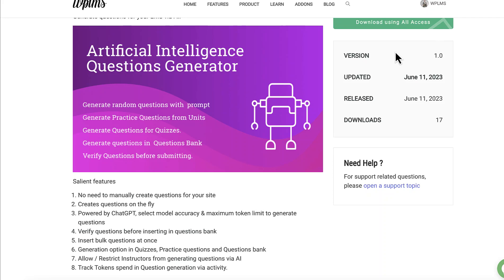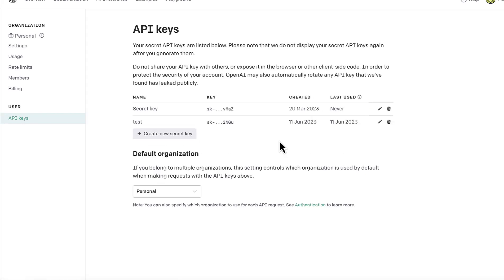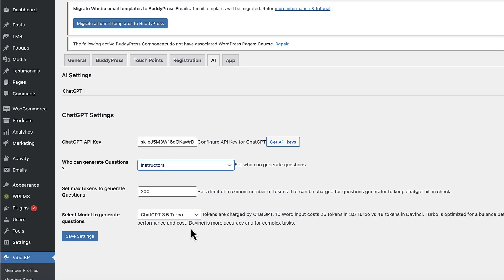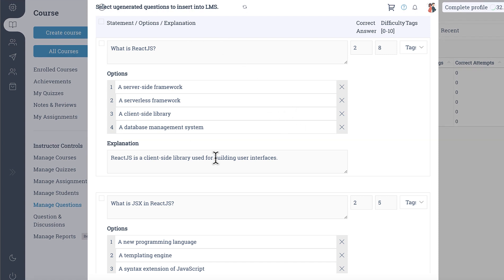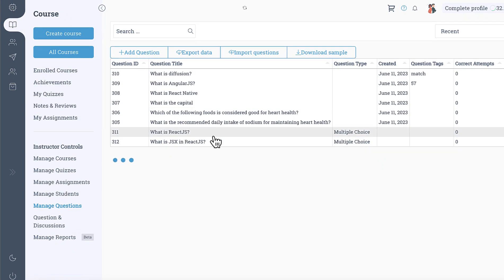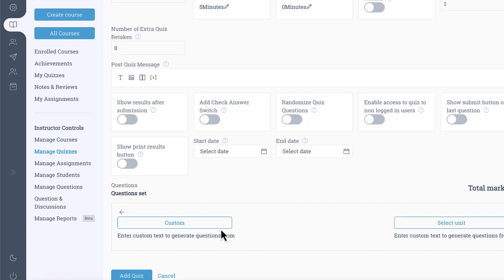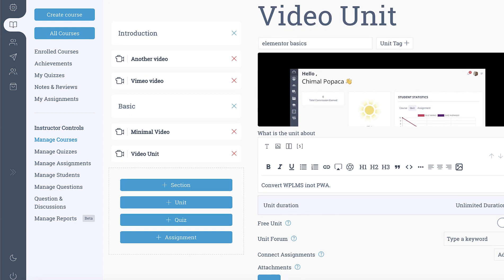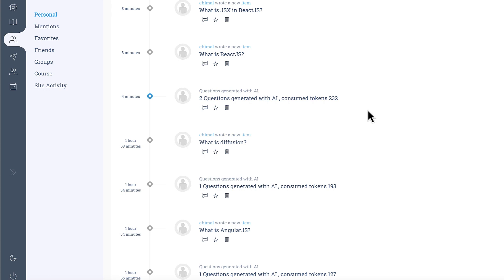ChatGPT Questions Generator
ChatGPT Powered questions generator for Courses, Quizzes and Questions bank in WPLMS